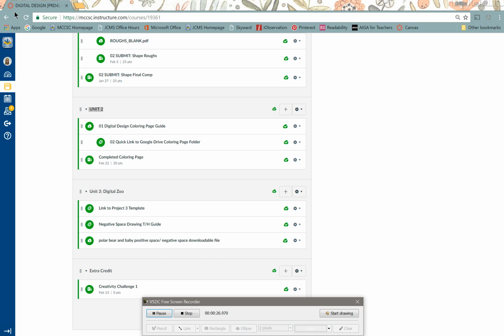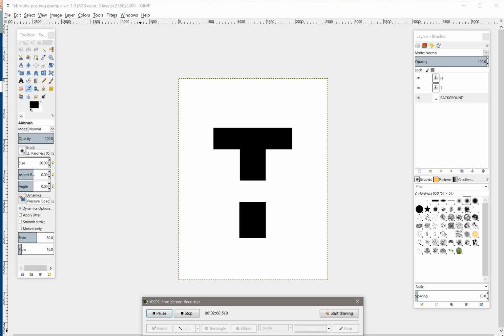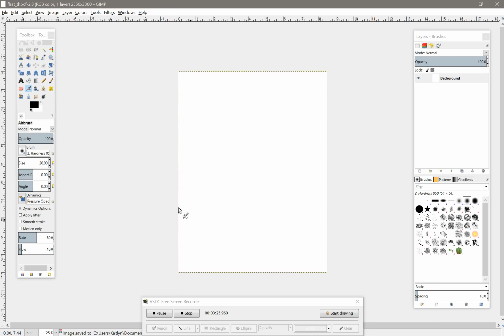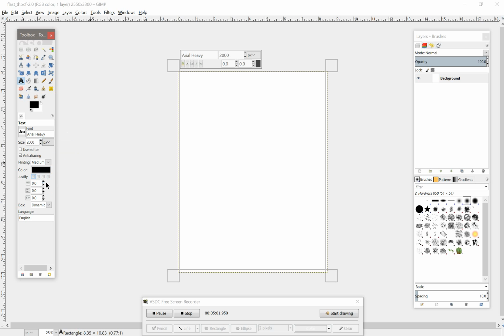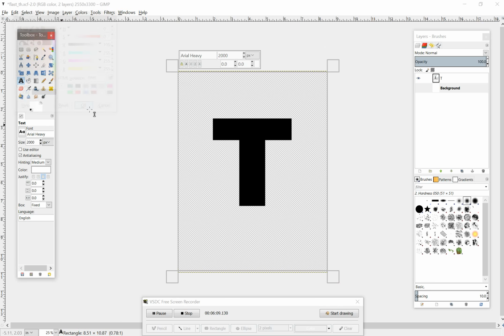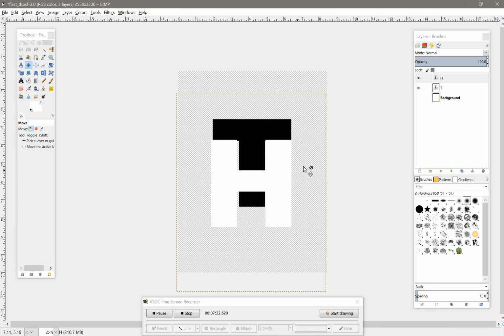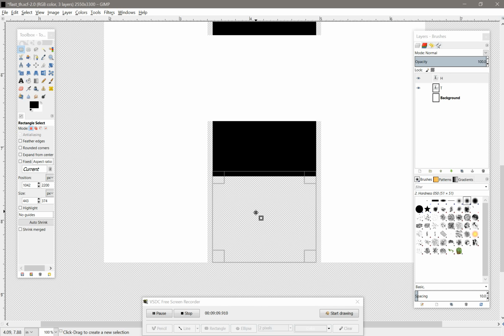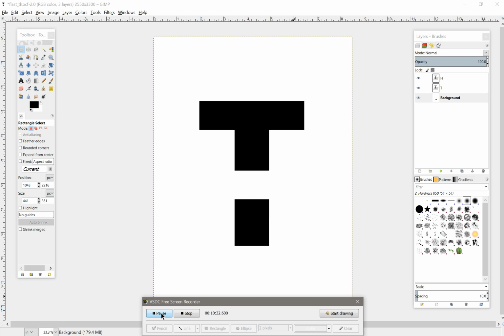Simple Positive/ Negative Space Design Gimp Tutorial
Uses a white shape, overlaps a black shape, and creates a negative space design.